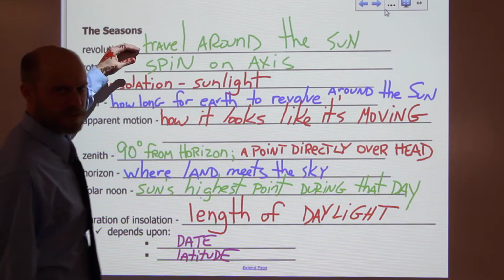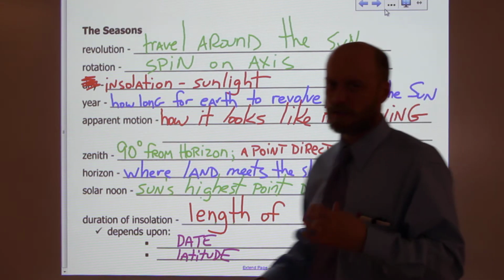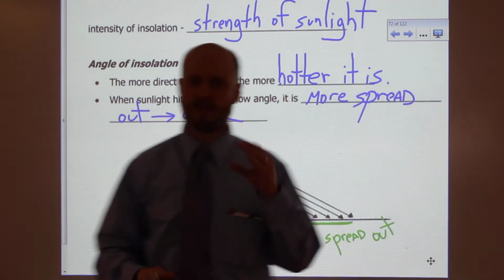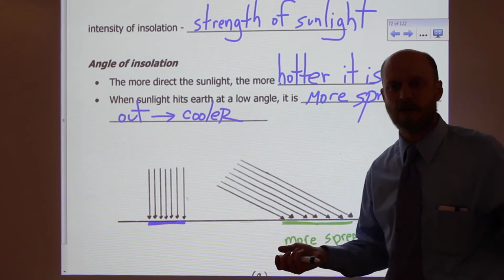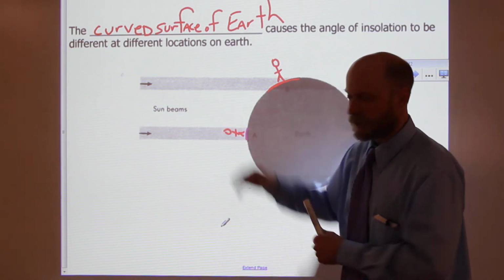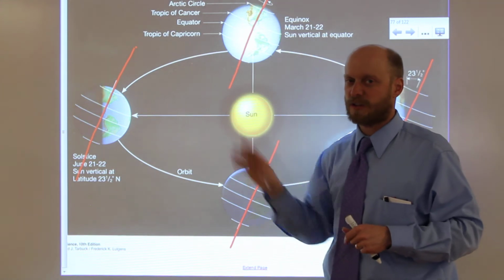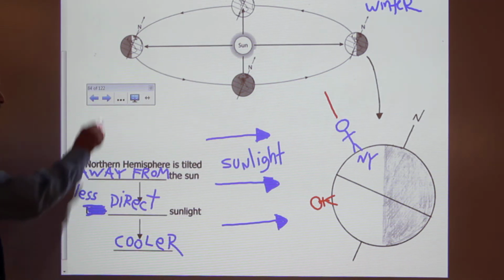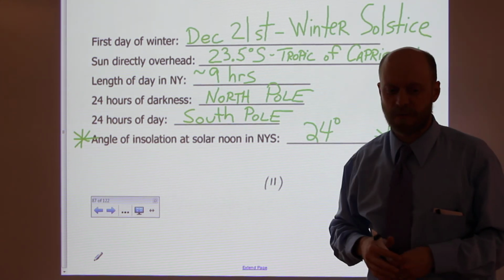240 notes part 1